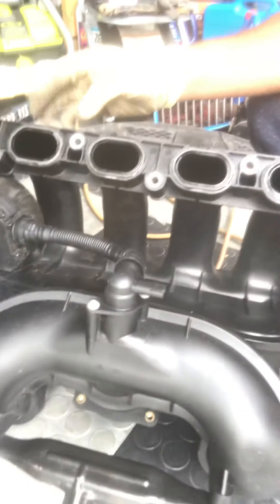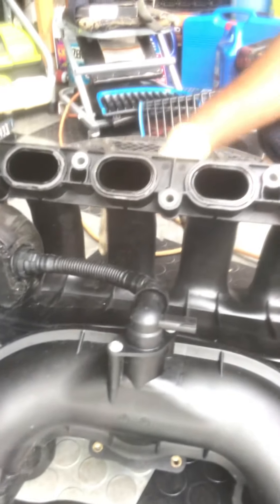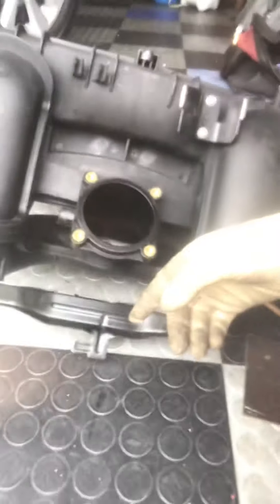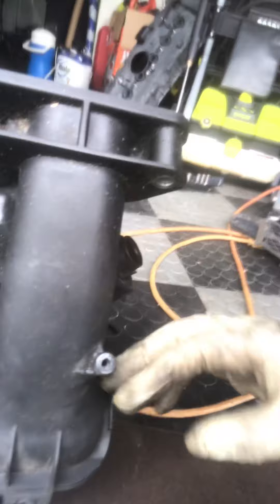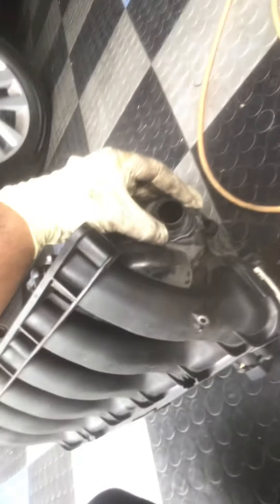06’bmw 325i n52 engine intake removal